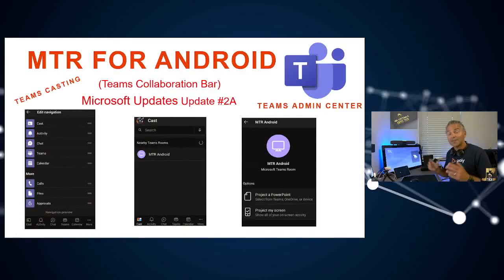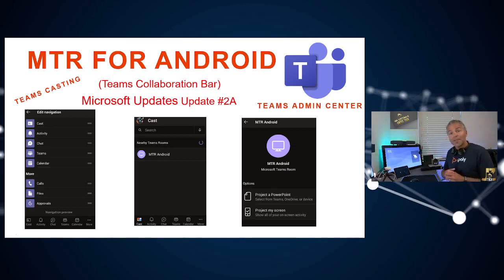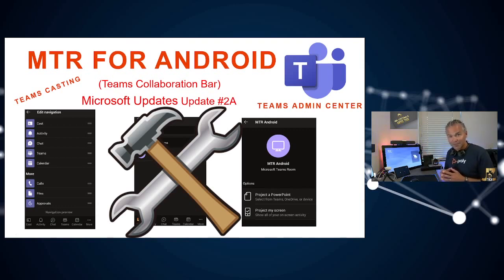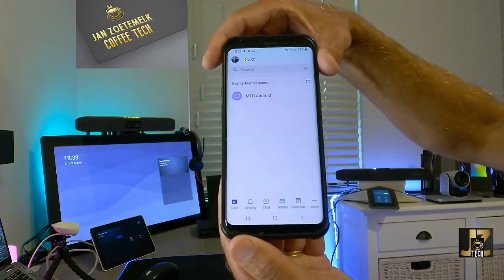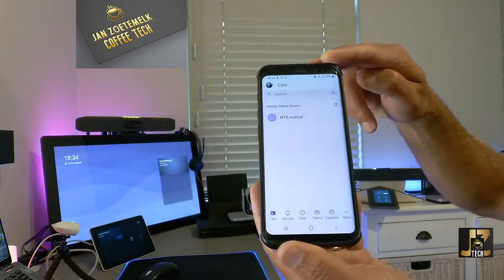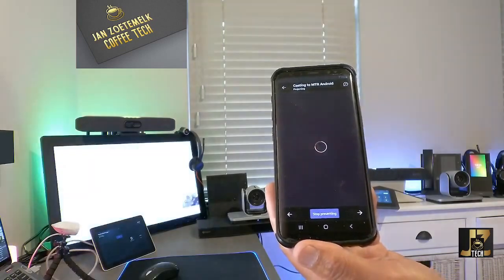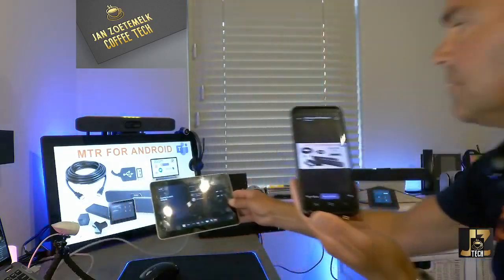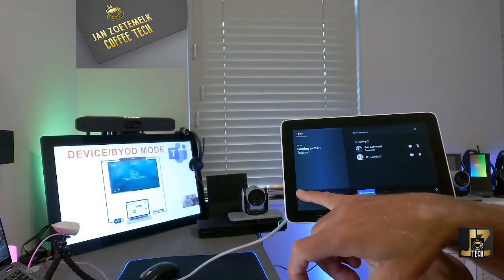☕Tech🛠📲How-To Microsoft Teams Casting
☕Tech🛠 break shows you in a short How-To video how Microsoft Casting works with your mobile (expected also on Windows PC, Mac etc). This feature is similar like proximity join but in this case you only share a presentation.